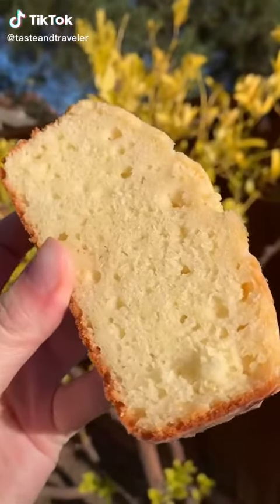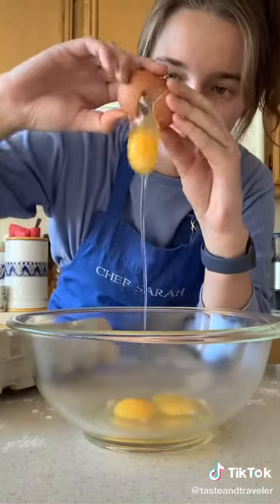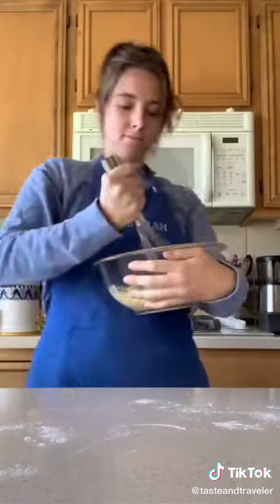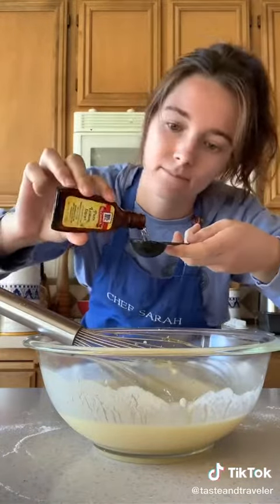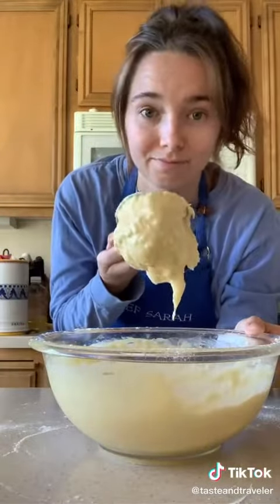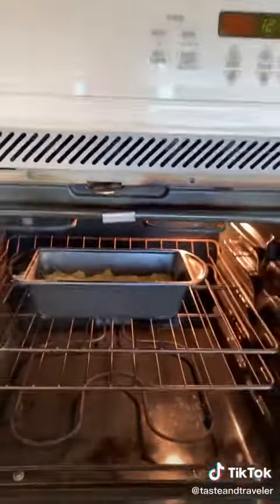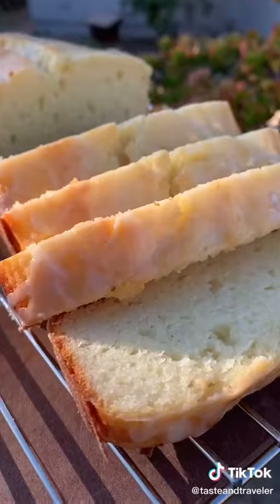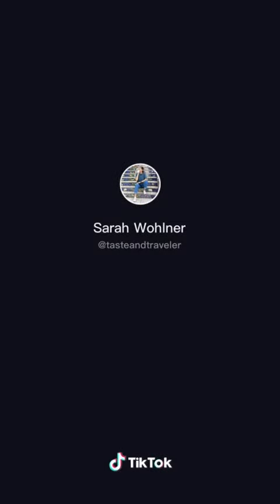lemon pound cake